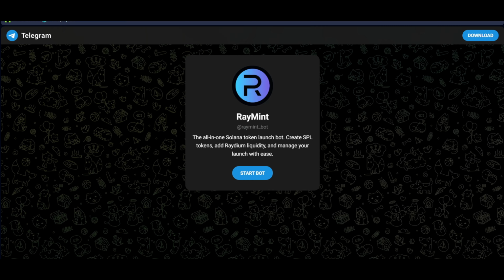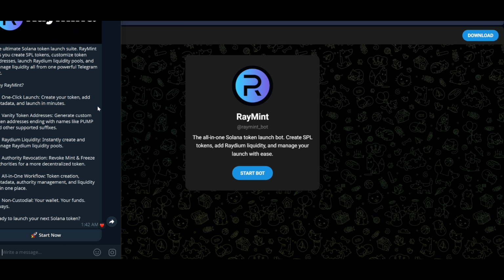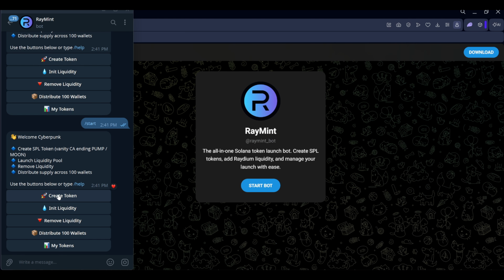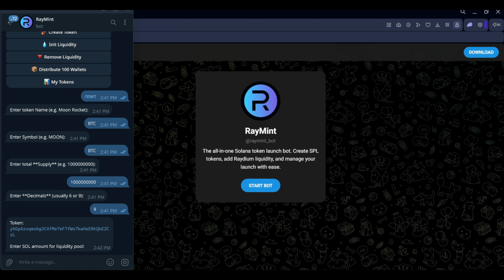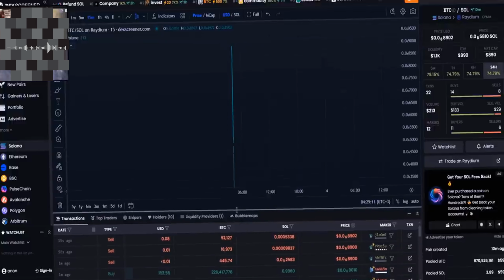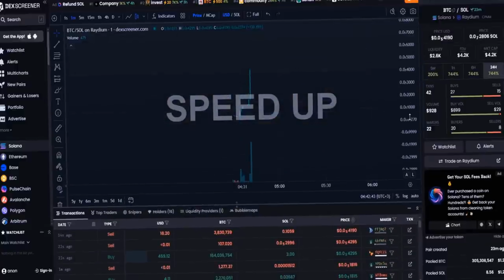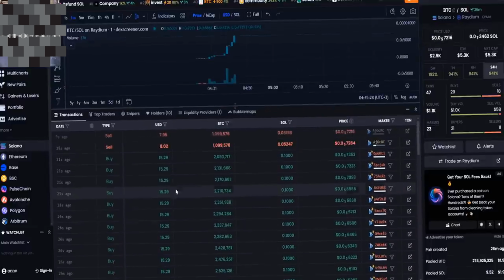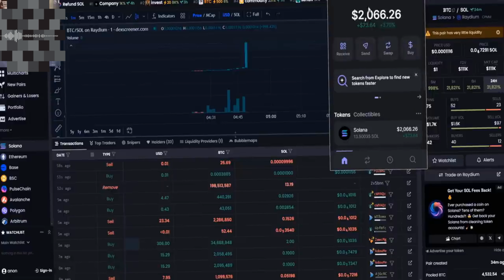How to Create and Rug a Solana Token in Minutes!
Launch Solana meme coins from scratch with Raydium liquidity and rug pull in this complete 2026 guide.

I post daily videos covering what's happening in the crypto market right now, providing valuable tips, as well as valuable insider information so you can invest in 1000X coins before everyone else, and sell the top of the bull market! Dive into the world of **crypto trading** and learn how to navigate the **crypto market**, potentially finding **easy 10x** opportunities. We'll explore strategies similar to those used to turn profits quickly, all while staying updated on **crypto news** and market trends.

Tired of missing out on profits in crypto and memecoin trading? The secret might be this simple strategy! In this video, I break down exactly how to trade memecoins on Axiom, including the exact filters and strategy I use to catch potential 10x trades. Whether you're brand new to memecoin trading or unsure how to get started, this guide gives you actionable steps to help you trade smarter and grow your profits.